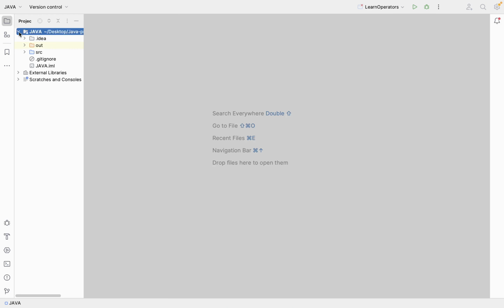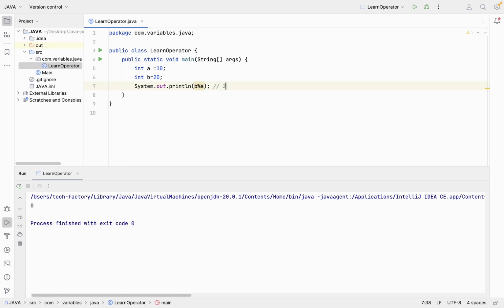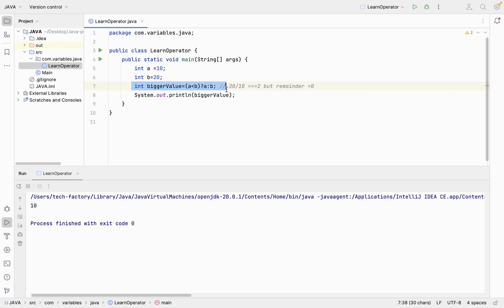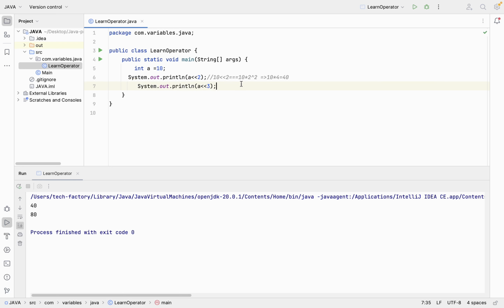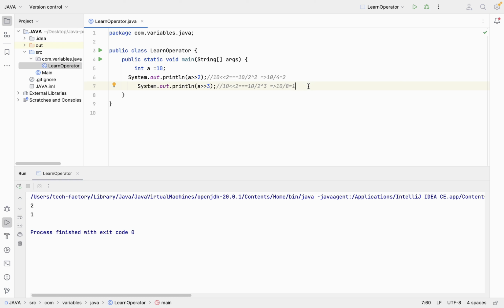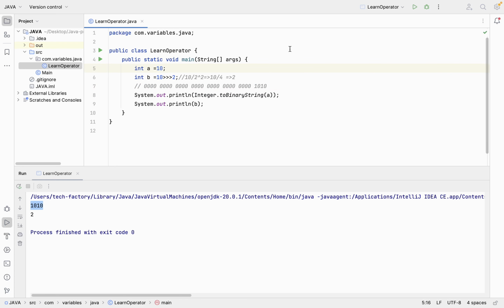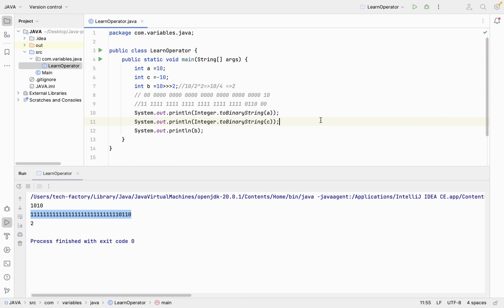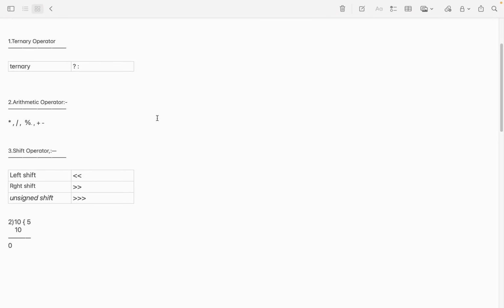JAVA BASICS-8||Arithmetic ,Shift and Ternary operator in java || Why we use it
Arithmetic ,Shift and Ternary operator in java